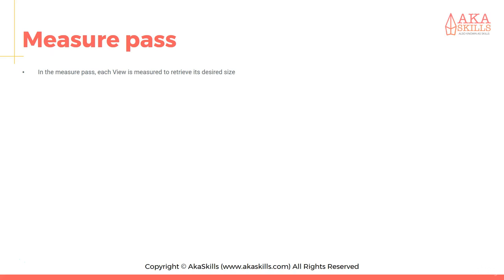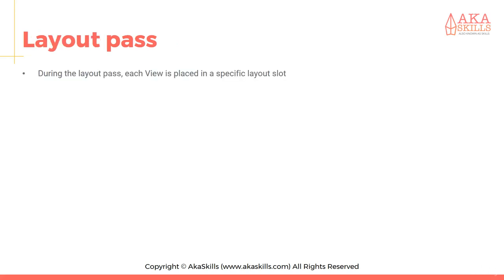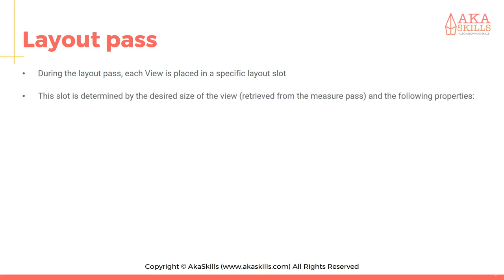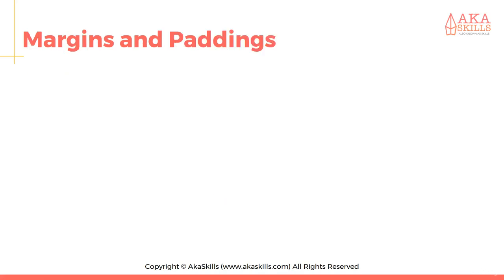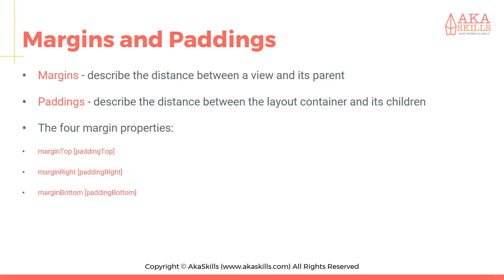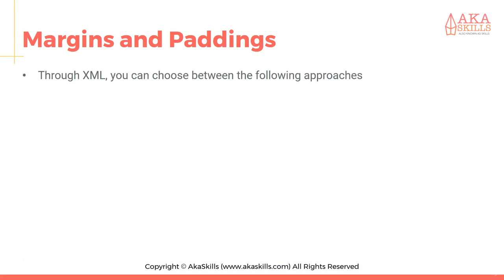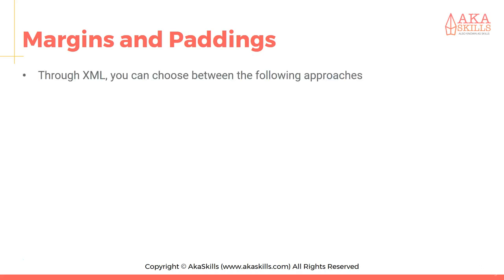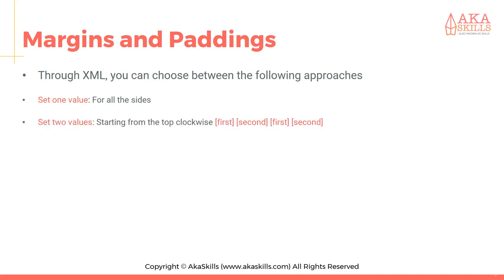NativeScript: A Crash Course to Build Beautiful Native Apps : Layout Process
NativeScript: A Crash Course to Build Beautiful Native Apps
Learn how a real app is constructed with NativeScript, discover its features, and alternate paths of development.